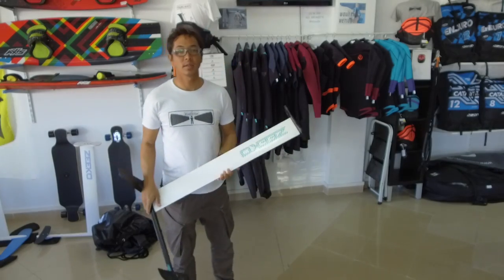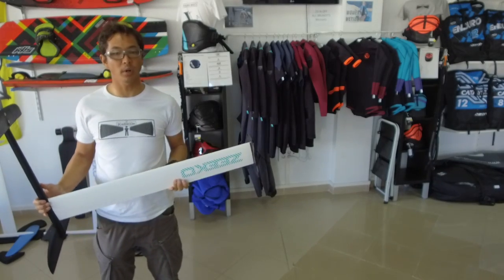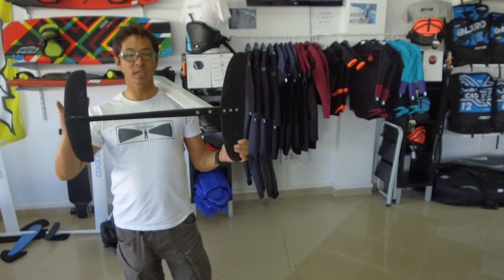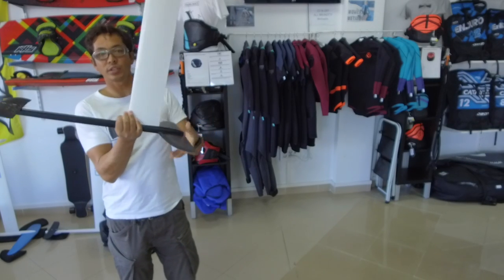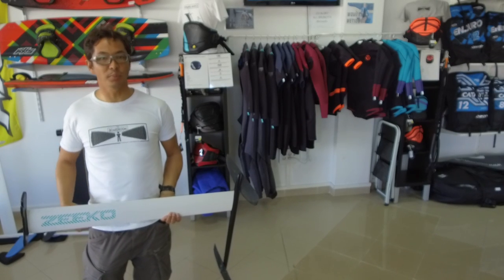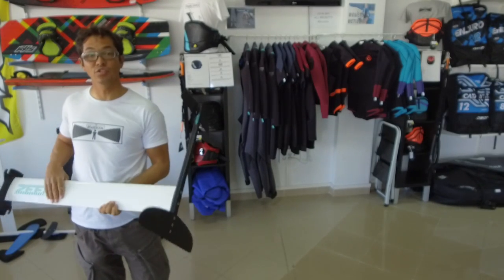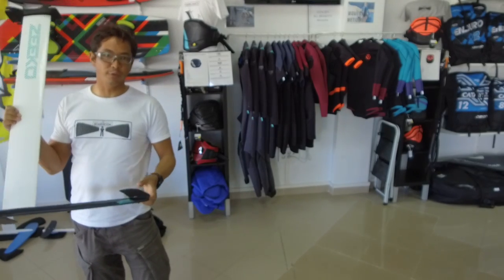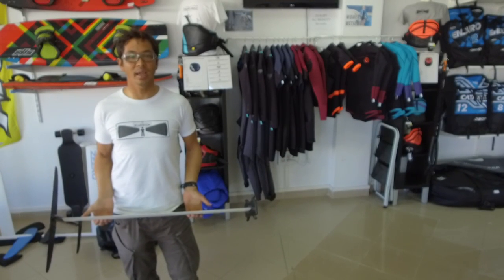VLOG #10: Zeeko Spitfire Review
VLOG10: Zeeko Spitfire Wave Foil Review